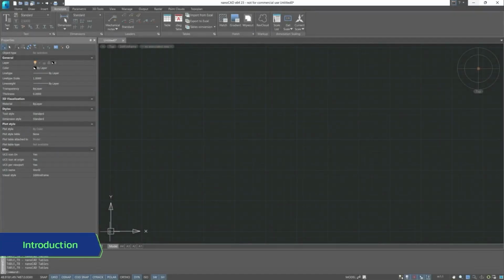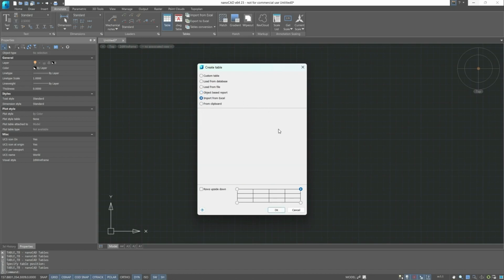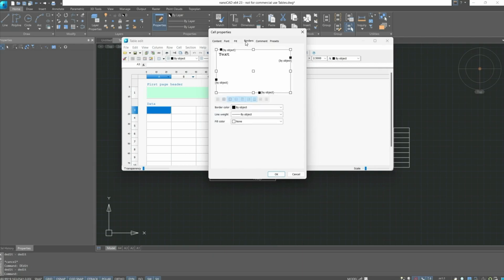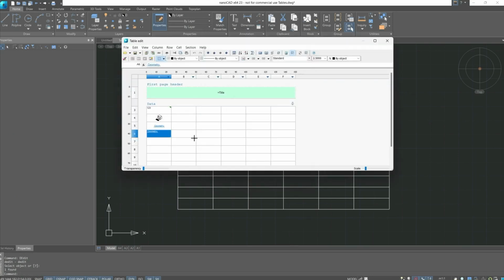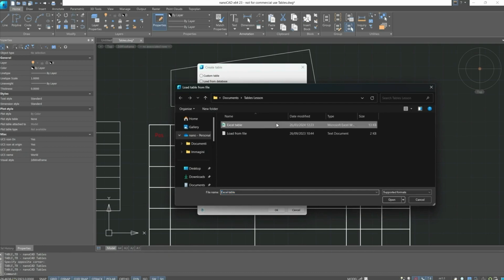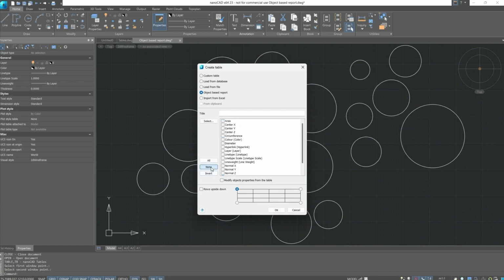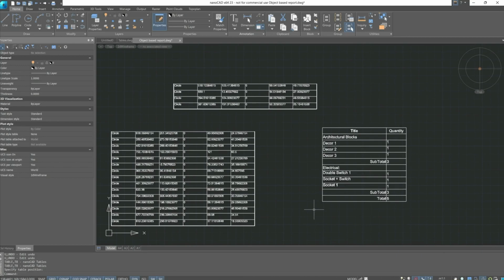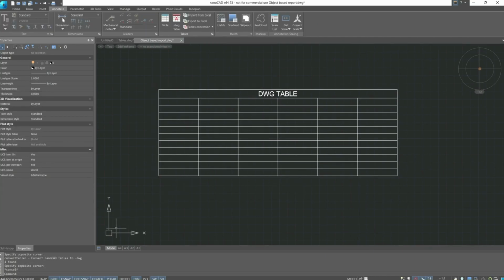Tables in nanoCAD - nanoCAD Platform Tutorial - Lesson 15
The lessons describe the possibilities of creating tables and working with the table editor in nanoCAD. Creating custom tables, loading tables from the nanoCAD database, downloading files of various types containing tables and generating tables with a report on an existing object on the plan, importing tables from MS Excel.

00:08 – Introduction
02:01 – Option one: CUSTOM TABLE
02:46 – CELL properties
03:53 – INSERTING A BLOCK into the cell
04:12 – INSERTING A GEOMETRY into the cell
04:59 – Option two: LOAD FROM BASE
05:31 – PICK FROM DRAWING command
06:16 – Option three: LOAD FROM FILE
07:20 – Option four: OBJECT BASED REPORT
08:52 – Option five: IMPORT FROM EXCEL
09:44 – Option six: FROM CLIPBOARD
10:04 – Compatibility nanoCAD and DWG tables